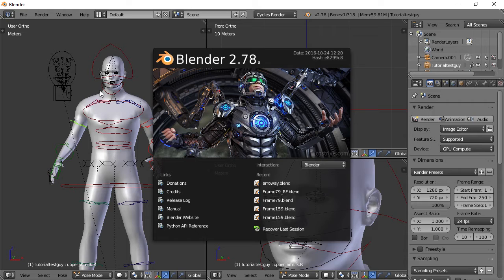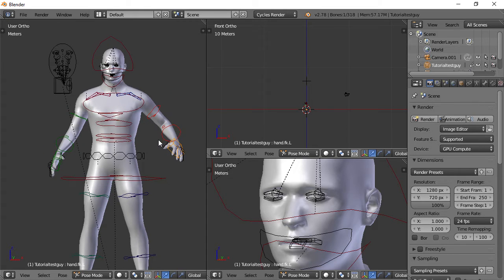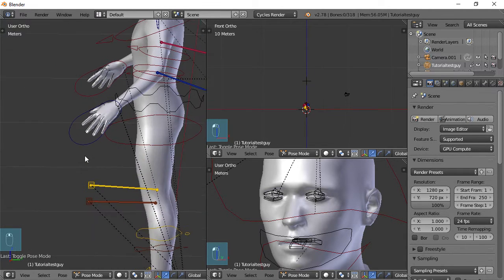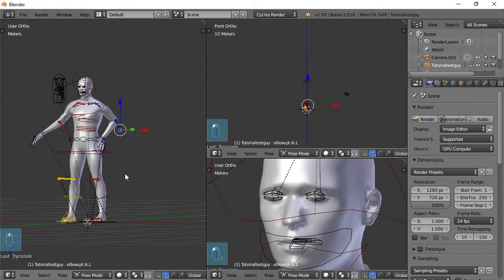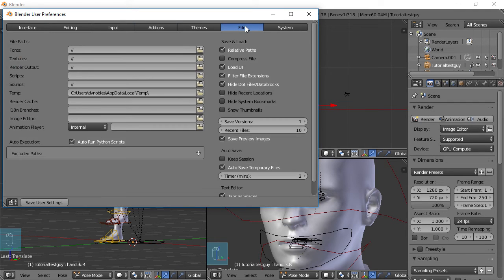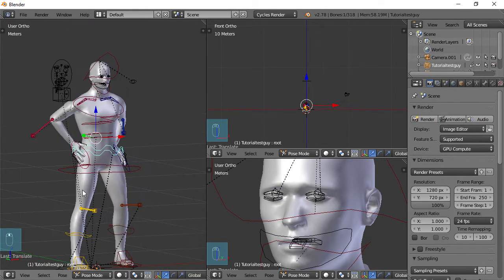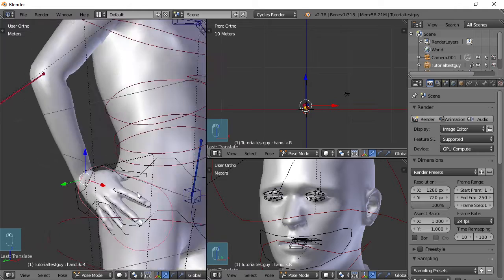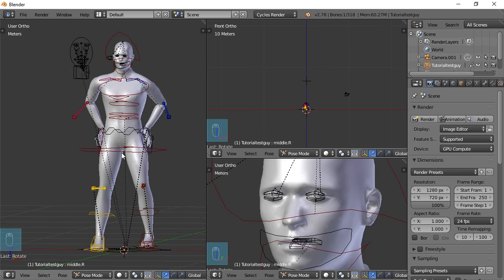Blender For Noobs - Character Creation - Part 5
In Part 5 of the Character Creation series, we will turn on the IK switches on our imported model.